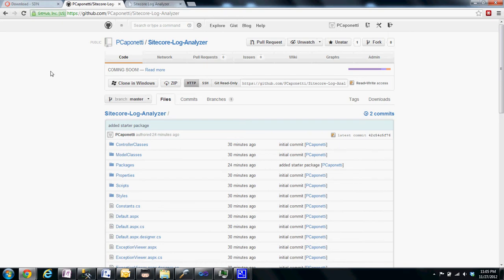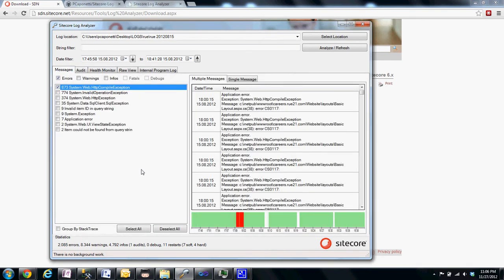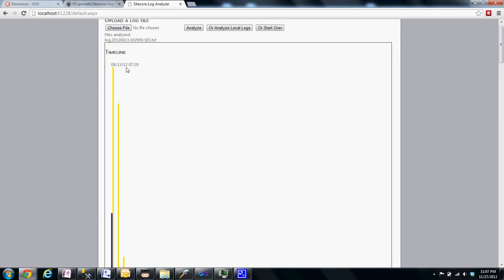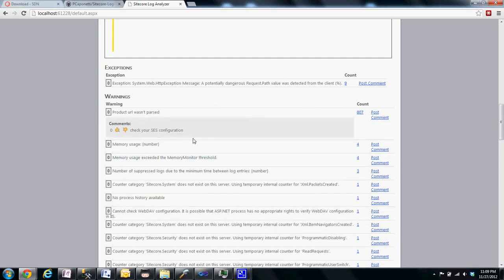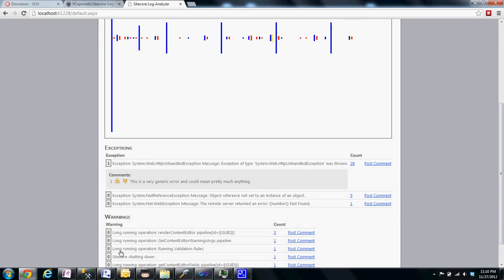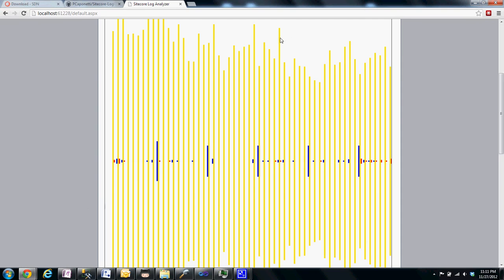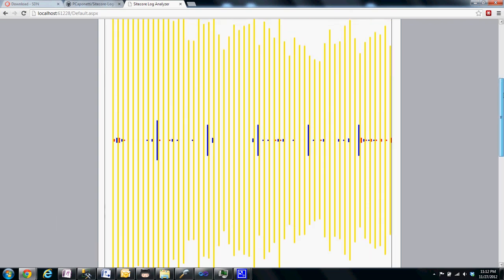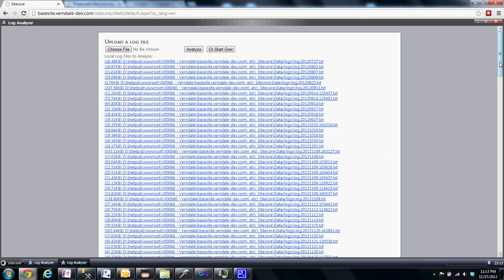Sitecore Log Analyzer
quick demo of the log analyzer as of Nov 2012